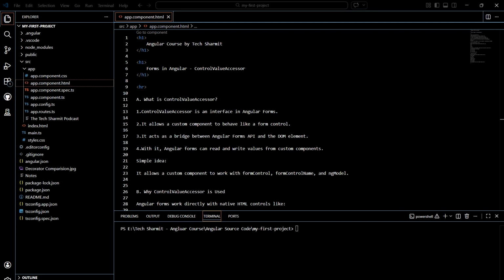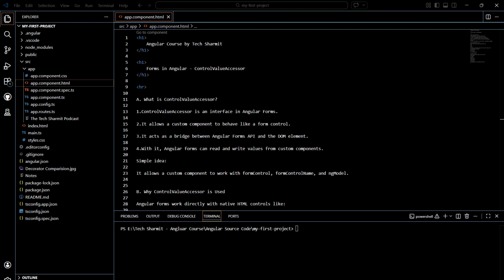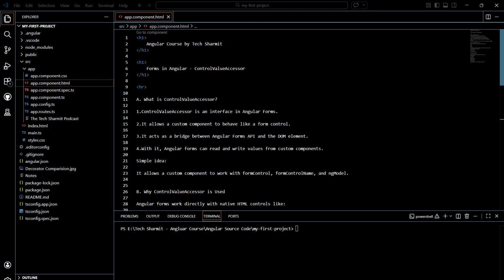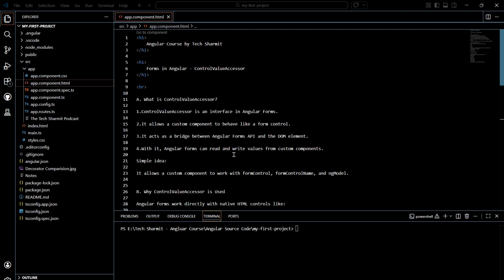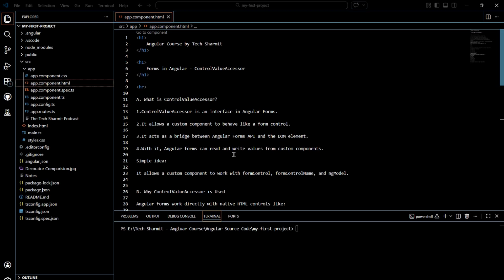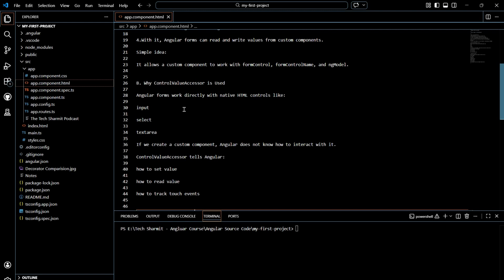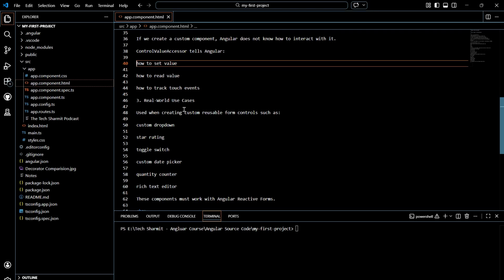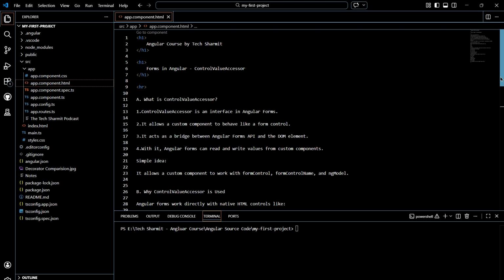control value accessor angular | What is ControlValueAccessor? | Angular tutorial English (Ep-347)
control value accessor angular | What is ControlValueAccessor?  | Angular tutorial in English (Ep-347)

1.What is ControlValueAccessor in angular?
2.Why ControlValueAccessor is Used in angular?
3.Real-World Use Cases for Control Value Accessor in angular?
4.controlvalueaccessor angular step by step
5.angular custom form control using controlvalueaccessor
6.how controlvalueaccessor works in angular
7.controlvalueaccessor explained for beginners
8.angular controlvalueaccessor interview questions

control value accessor angular | controlvalueaccessor angular |